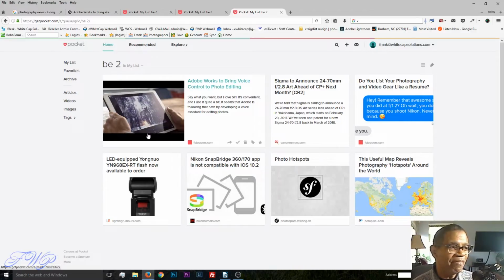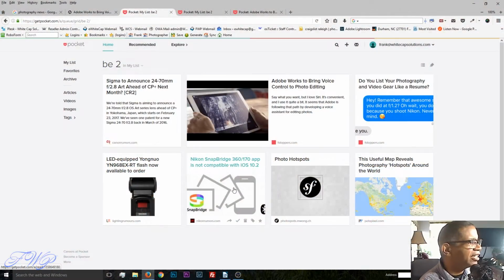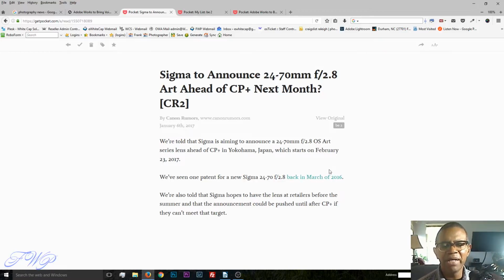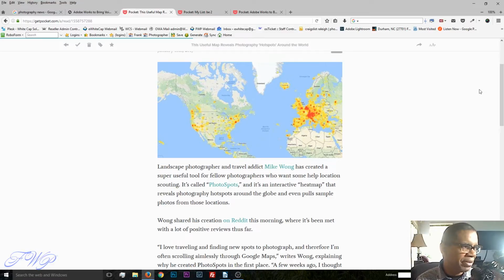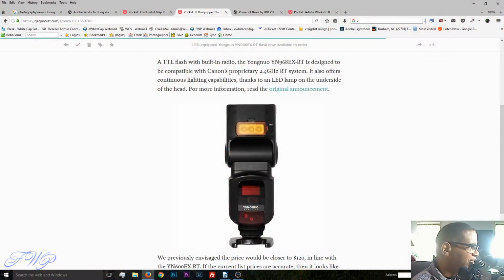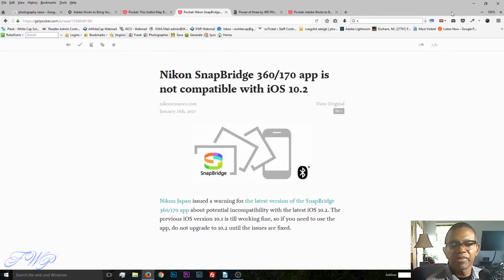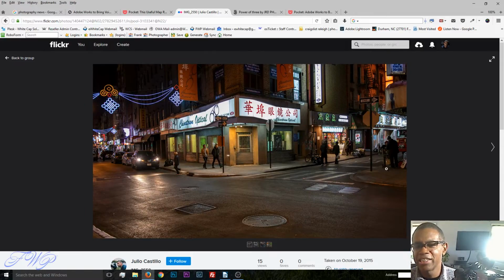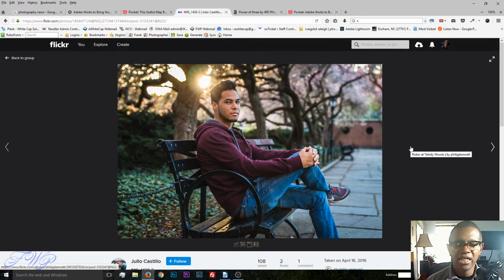Bare Exposures - Episode 2 - Sigma 24-70 Art, Landscape Hotspots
Bare Exposures, episode #2. In this episode I'll talk about the Sigma 24-70mm f2.8 Art lens that's due to be released and we'll discover a tool that help landscape photographers find the best places to make photos. Yongnuo's speedlight with a video light built in and more.

Music Credit (in order played)
Jesse Spillane - 06 - Untitled.mp3
Ketsa - 05 - Fragilistic.mp3
Jesse Spillane - 02 - Face Punch.mp3
Podington Bear - Funk.mp3
Podington Bear - Wednesday Night Flavor.mp3
Josh Woodward - 02 - I Will Not Let You Let Me Down Instrumental Version.mp3
Vpopolam - 02 - Track 2.mp3
Andy G Cohen - 10 - Warmer.mp3
Jahzzar - 05 - Seas of Mars.mp3
Jahzzar - 06 - Echoes.mp3
Vpopolam - 07 - Waiting For The Light Featuring Abhi SV  snowflake.mp3
Monk Turner - 02 - Awesome Anne.mp3